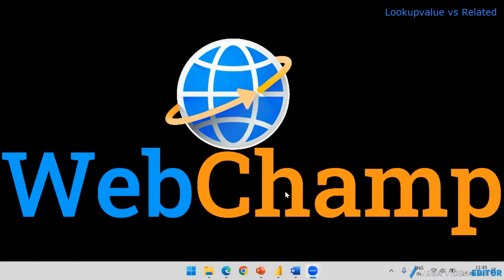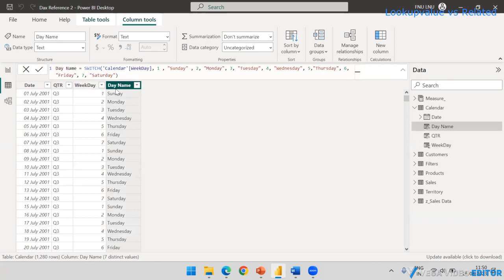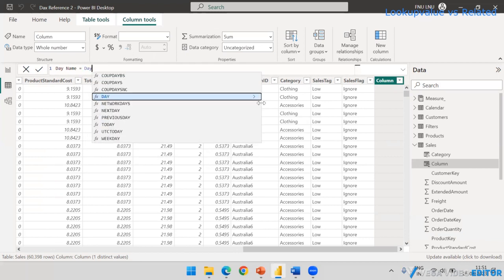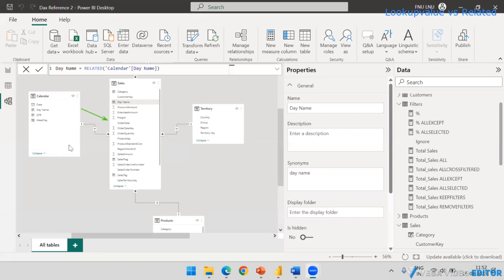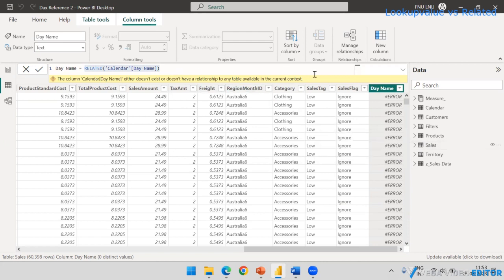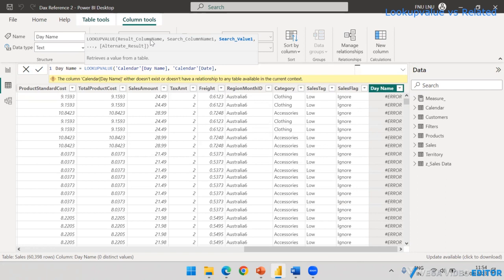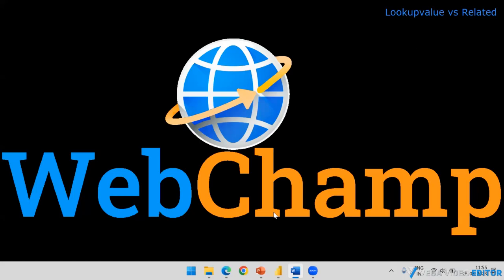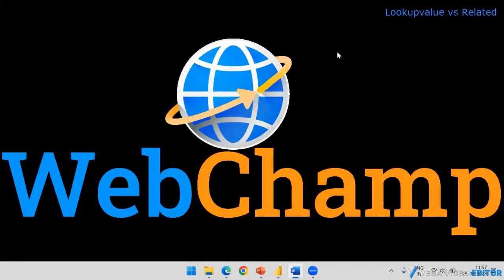PBI_53: LOOKUPVALUE vs RELATED in Power BI DAX | When to Use Each Function Explained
LOOKUPVALUE vs RELATED in Power BI DAX | When to Use Each Function Explained

In this video, we compare two popular DAX functions in Power BI: LOOKUPVALUE and RELATED. You’ll learn the key differences between these functions, how they operate, and when to use each one in your data modeling. Watch as we break down real-world examples and provide tips for optimizing your DAX formulas for better performance and accuracy.